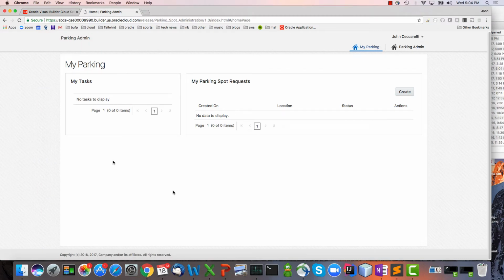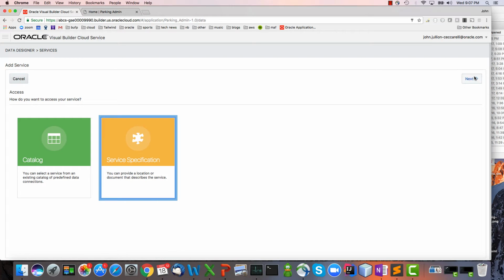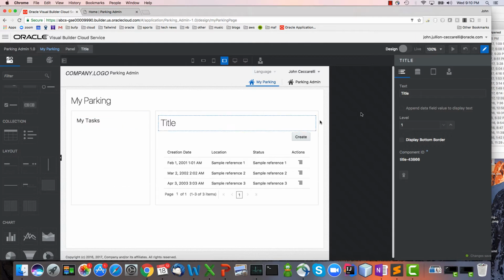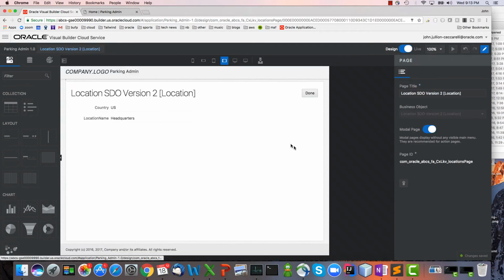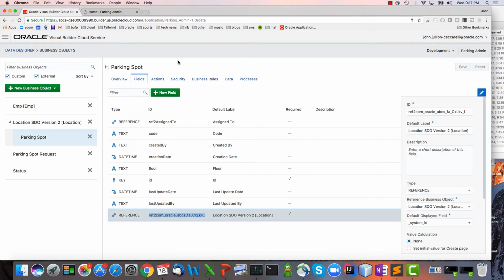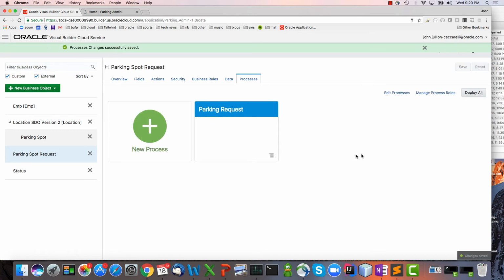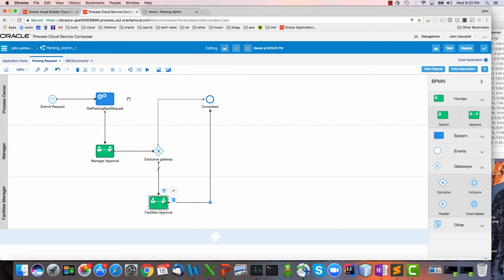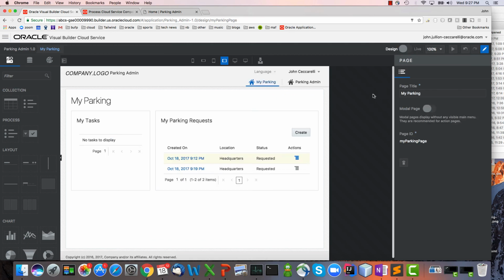Creating an Oracle HCM Extension with Visual Builder Cloud Service and Process Cloud Service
In this video we create an application for managing parking spot requests. The application pulls in information about employees and locations from the Oracle HCM Cloud REST API, then expands it with custom VBCS objects for parking spots and parking spot requests. A PCS process manages the approval process for the application.